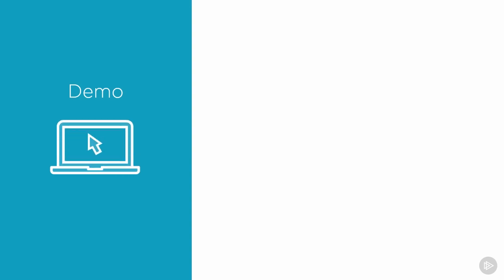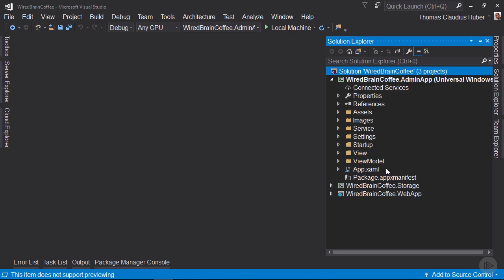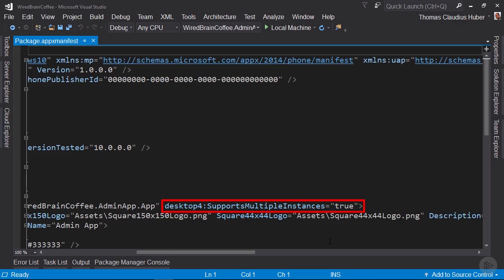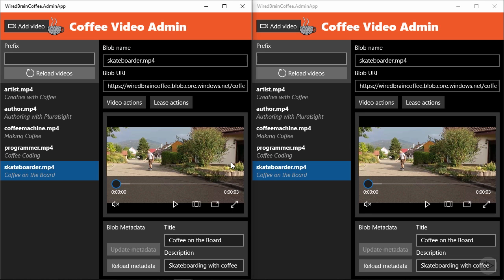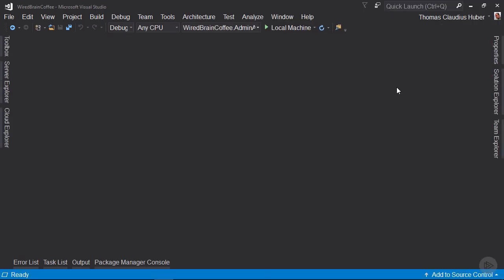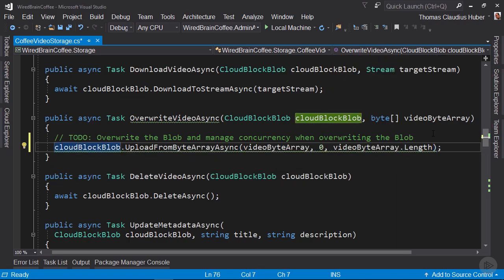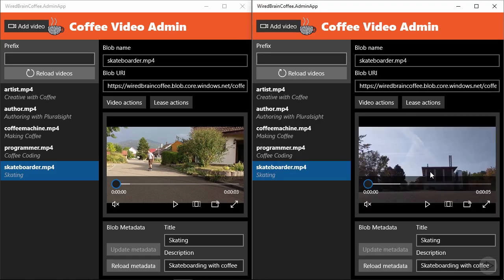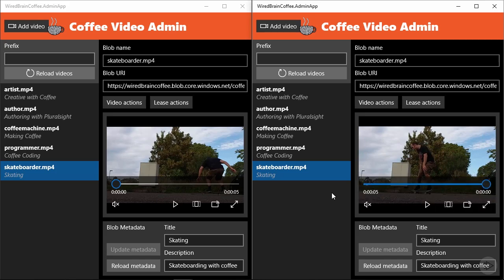0802 Two Users Update the Same Blob